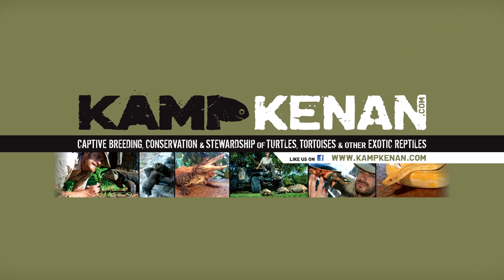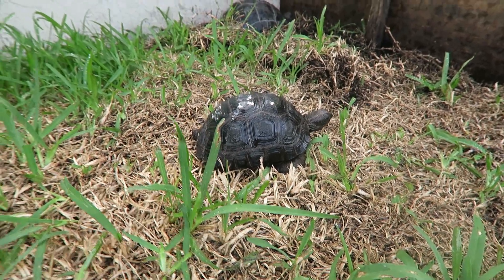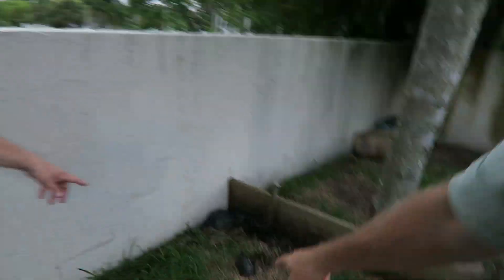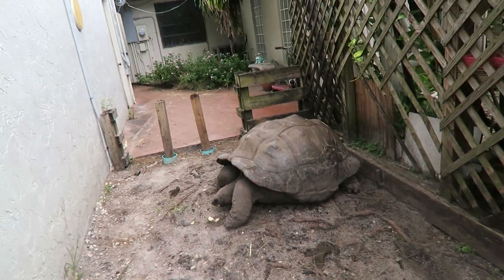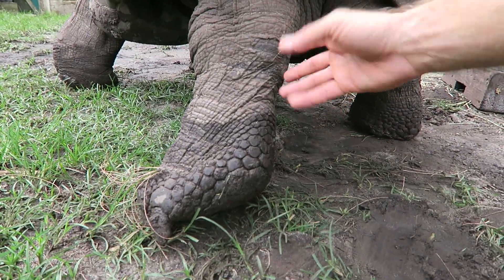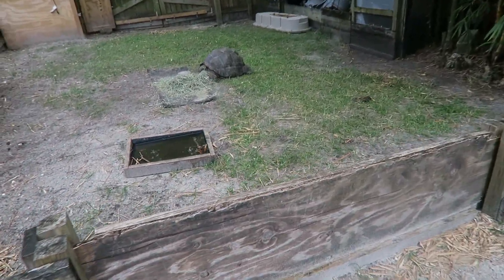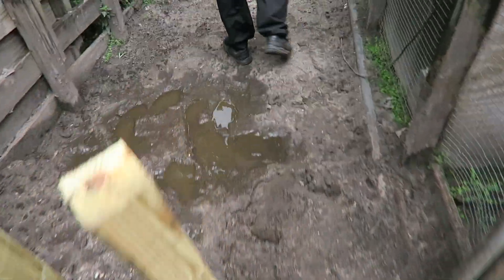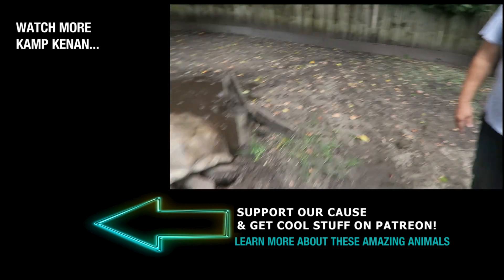Giant Aldabra Tortoises are Amazing!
Dr. Sam Pascucci gives a complete tutorial on keeping Aldabra Tortoises healthy from hatchling to Adulthood.  If you are a fan of Tortoises then you’ll definitely want access to Sam’s knowledge and learn something new about reptiles today! To learn more about Sam's tortoises visit floridaiguana.com.